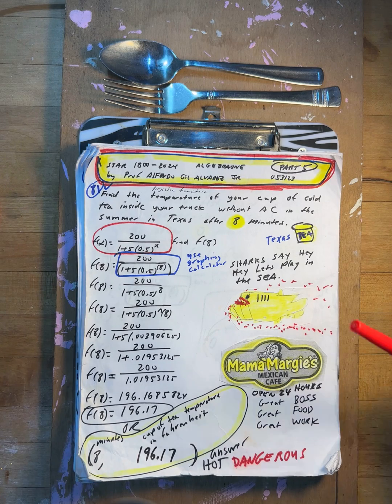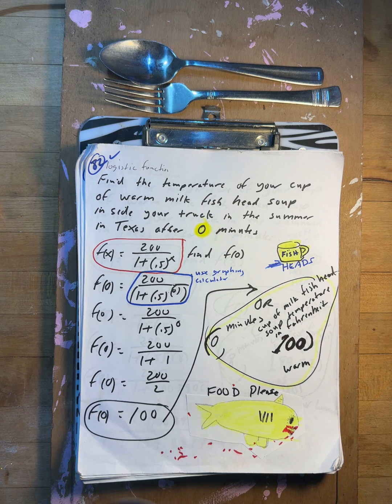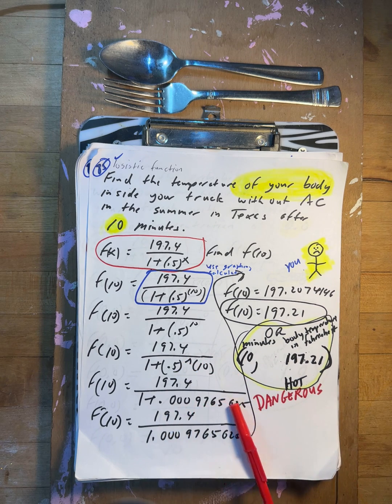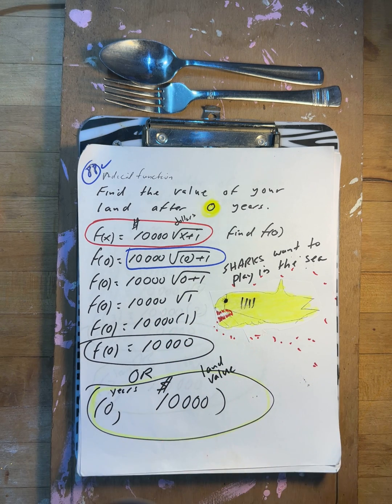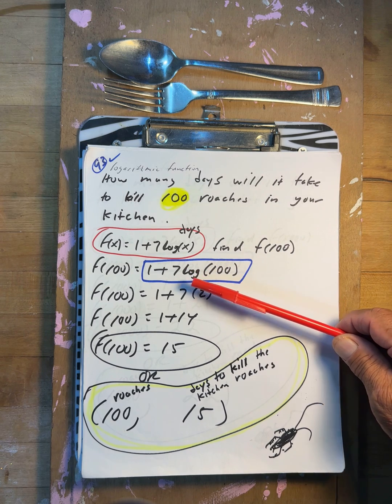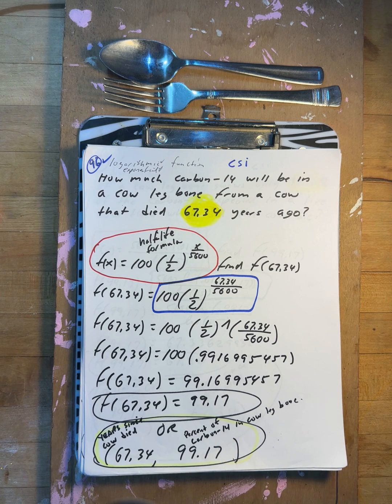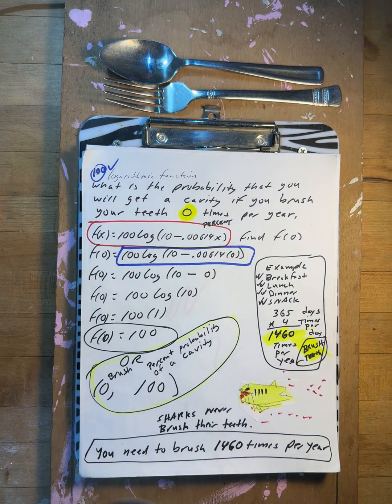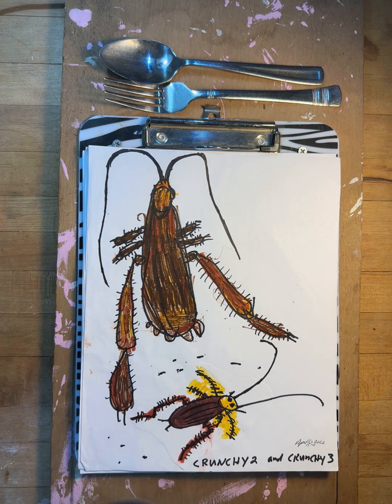Star Algebra one 1800-2024 Part 5